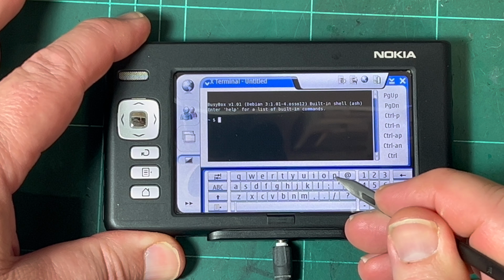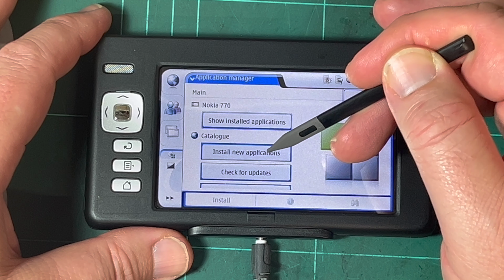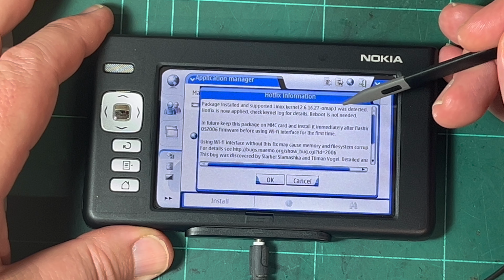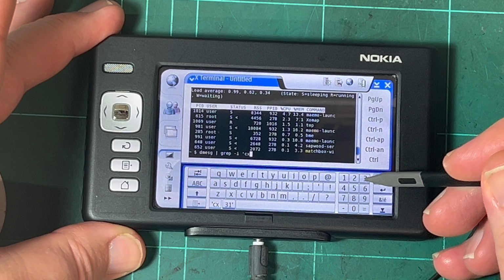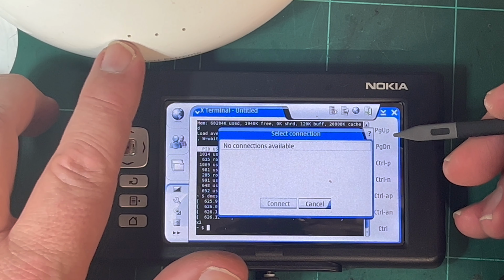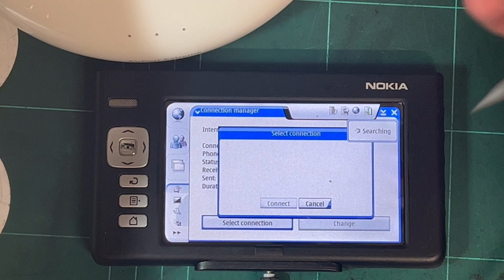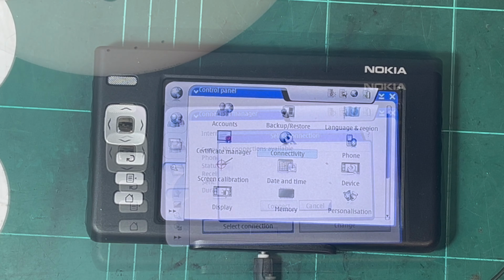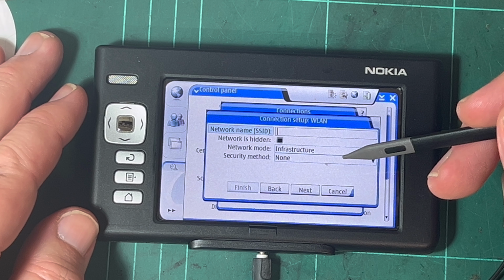🇫🇮 Nokia 770 Internet Tablet in 2026: Part 2 (WLAN Bugfix) [TCE0679]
Let's install the WLAN bug fix.  Unfortunately I'm having problems, still, connecting to any of my WiFi networks, so I'll need to do some more research on what the problem might be.

00:00 ... Intro
01:15 ... Terminal (xterm)
03:00 ... Installing the bug fix
08:05 ... Apple Airports
10:40 ... Trying to connect
16:00 ... Channel thanks & outro

From Part 1:
Let's have a quick look at Nokia's first Internet Tablet, the 770 from 2005, which runs the Maemo OS, derived from the Debian Linux distribution.  It's WiFi (or WLAN) only (IEEE 802.11b/g open networks) with Bluetooth 1.2 and Mini USB connectivity as well - no cellular mobile radio.  It has 64MB of RAM, 128MB of internal storage and this one came with a 1GB Reduced Size MultiMediaCard (RS-MMC) for removable storage ... with some Johnny Cash MP3s!

It beat the iPad to market by five years ... the iPad still doesn't have removable storage 🥹 ... and has a rather nice 800x480 touch screen.

It was succeeded by the N800 and N810.

It is running the last official OS version for it: Internet Tablet 2006 edition, Version 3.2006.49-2.  There were 2007 and 2008 "Hacker Editions" released but they're a bit hard to find these days ... just like the WLAN bug fix:

On boot it displays:
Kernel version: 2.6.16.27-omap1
initfs version osso-n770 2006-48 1

It wouldn't see my WiFi network (ironically a Nokia Beacon 3 system) but I do have all of my older Apple Airport base stations that would pre-date this so I might hook one up and see what happens.

Regarding information about the device, I have found these pages still active (as of Jan 2026), but most the links ... especially any pointing back to nokia.com ... are dead.  The major drawback of hyperlinking.  Archive/Wayback machine weren't really working (503 error) when I made this video so couldn't check what they had.

I did manage to activate Red Pill mode which gives a lot more system access, versus Blue Pill mode which is the standard mode:

In case that page disappears here's how to activate it:
[1] Open Application manager and go to [Tools] then [Application catalogue]
[2] Click [New]
[3] Type "matrix" into the [Web Address] field
[4] Click [Cancel]
[5] Tap [Red] in the dialog to enabled Red Pill mode, or [Blue] to keep the Application manager as-is or to disable Red Pill.
There is also a one-week trial for the paid tiers so if you don't think it's worth it, then cancel ... no hard feelings ... I appreciate any support, even if it's just subscribing to my YouTube channel!

Nocturne No. 2 in E Flat Major Op.9 no.2 by Frédéric Chopin
Publisher: Musopen Kickstarter Recording Project - Set Chopin Free